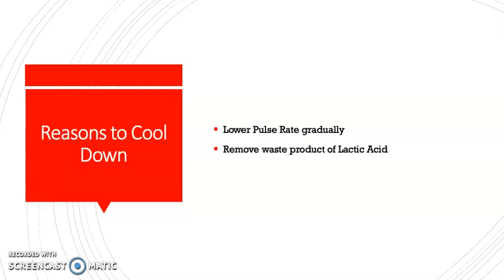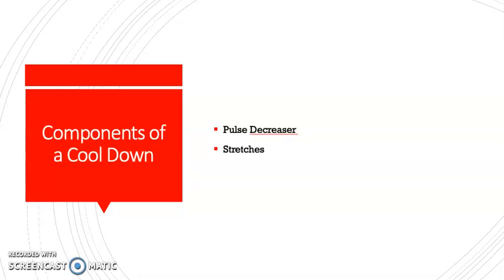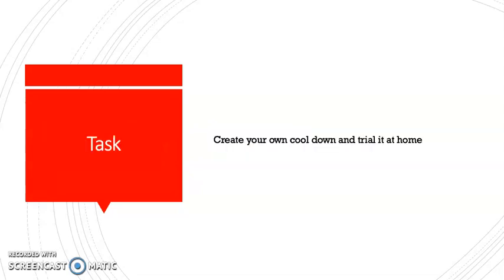PE Lesson 5